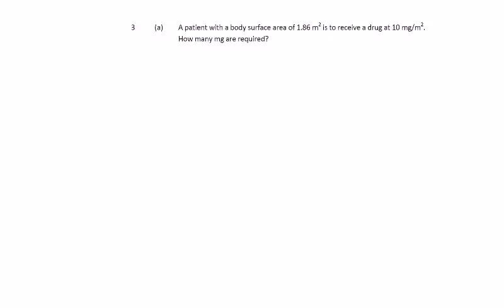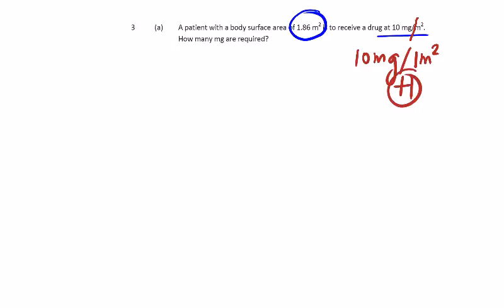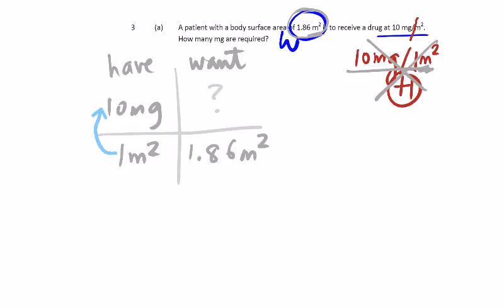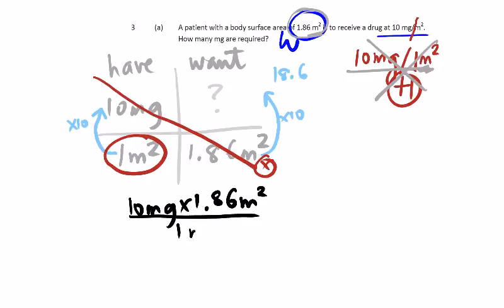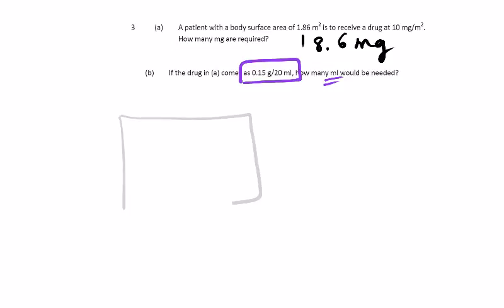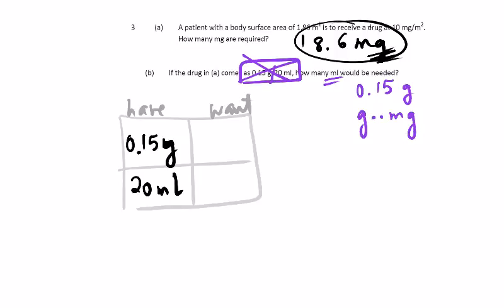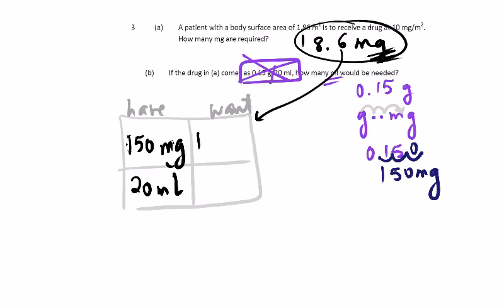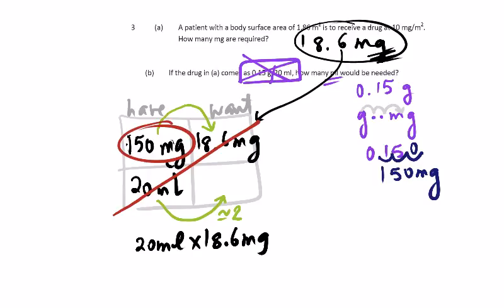Pro-Cal Exam Revision Question 3